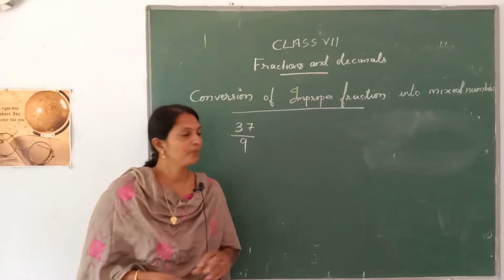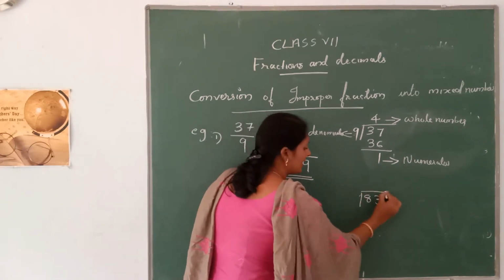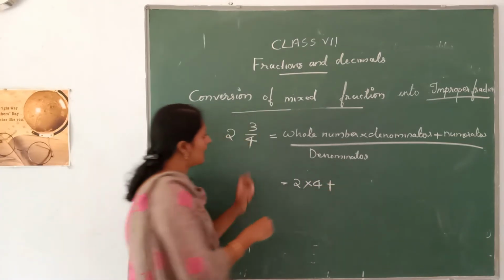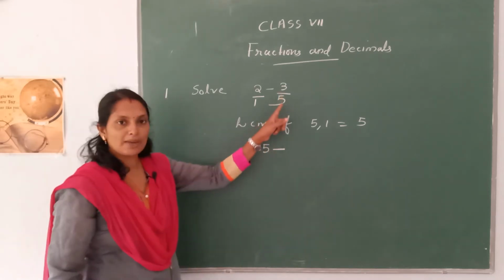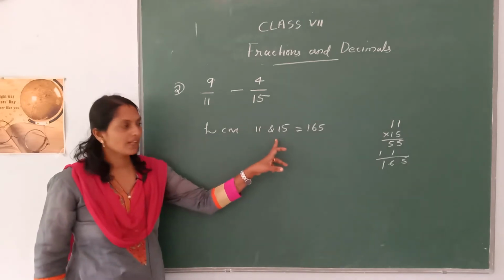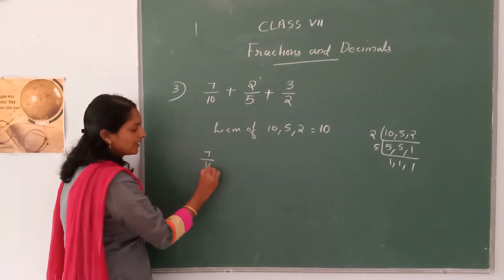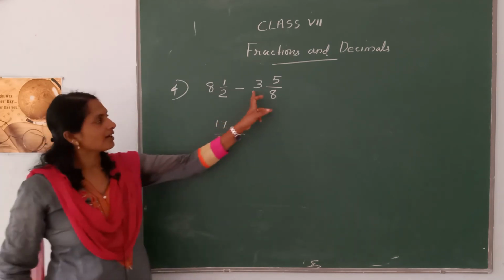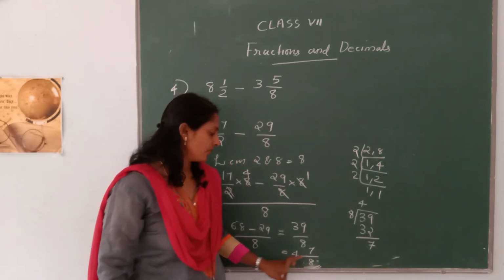Class VII Mathematics Fractions And Decimals With Explanation